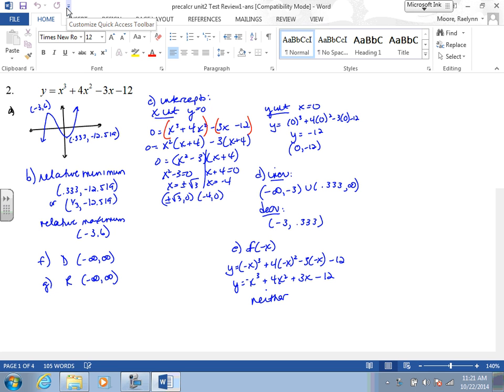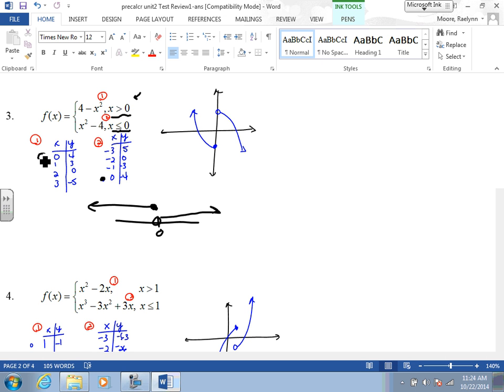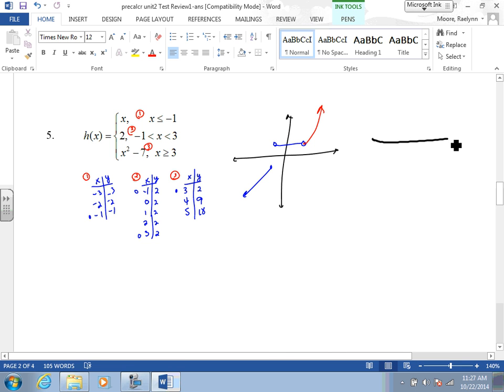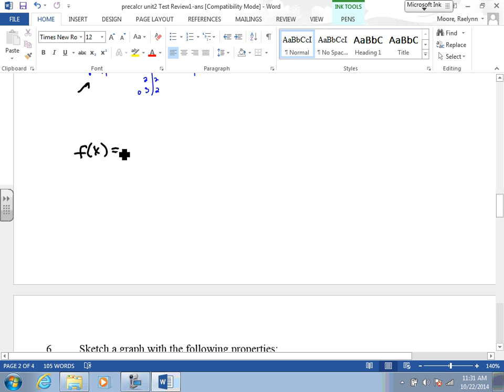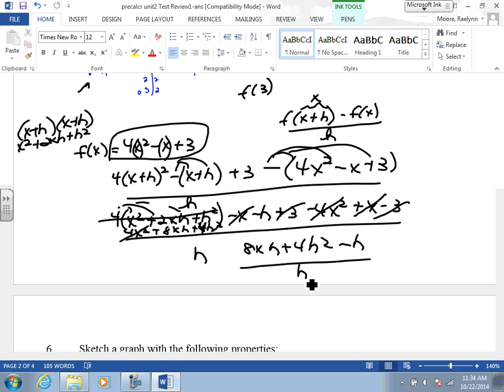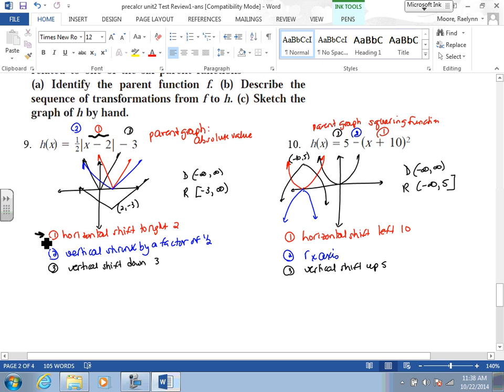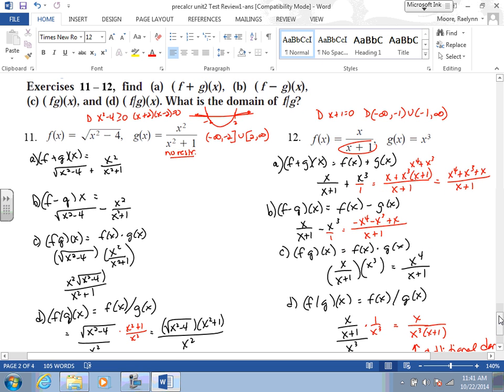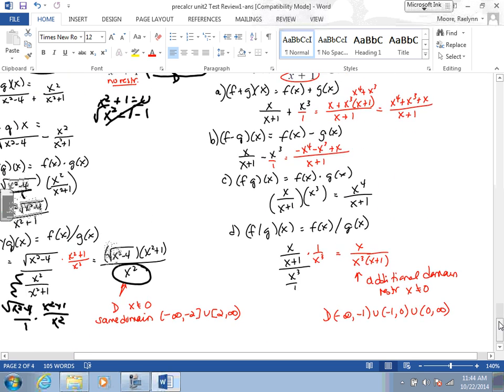October22 precalc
precalc oct 22